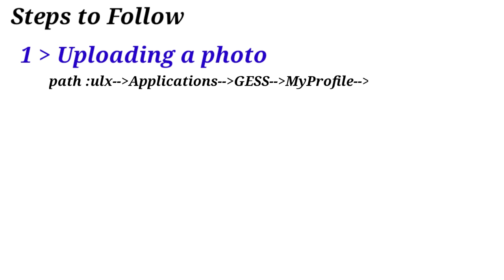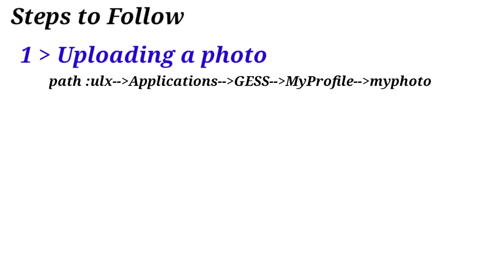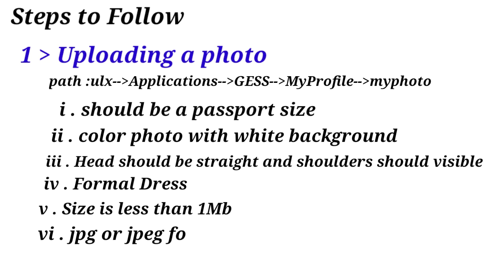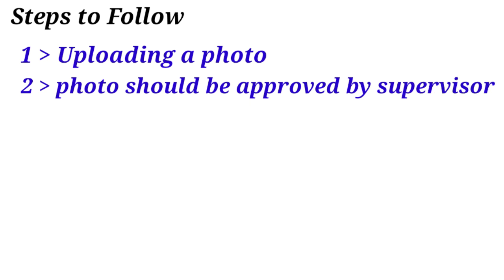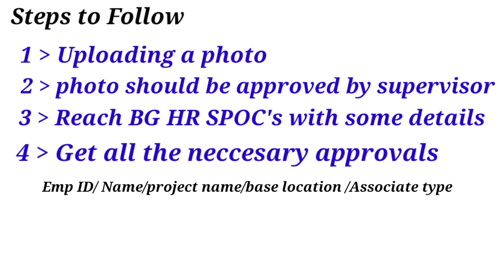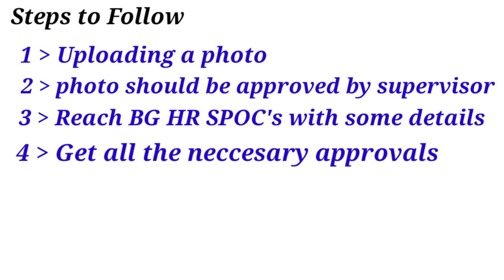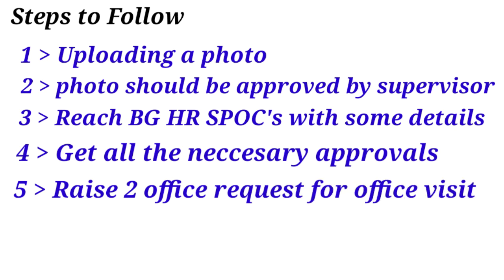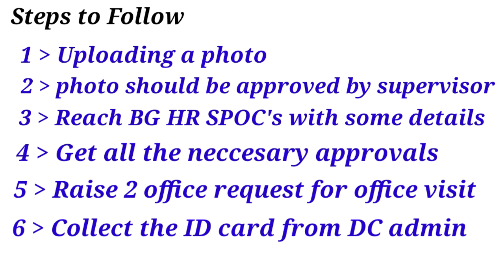Id card process| TCS |updated Process for I'd card| new process to get id card in tcs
In this video let's see how to get tcs I'd card .